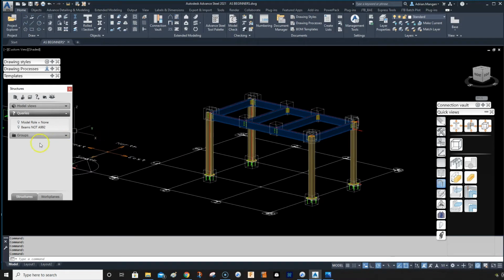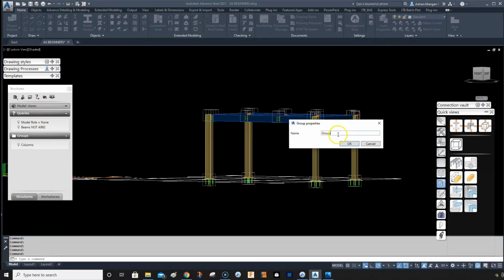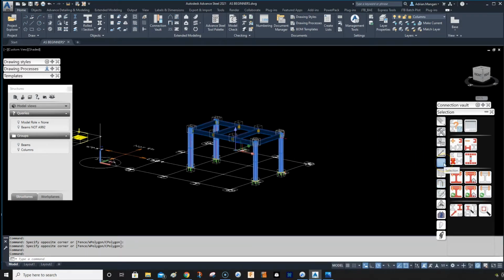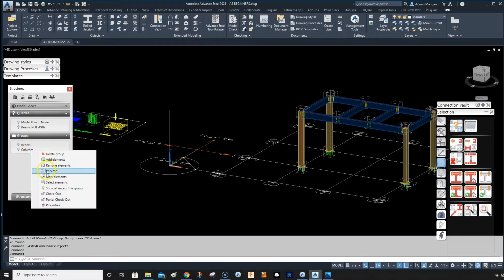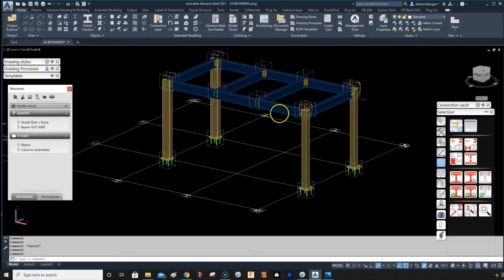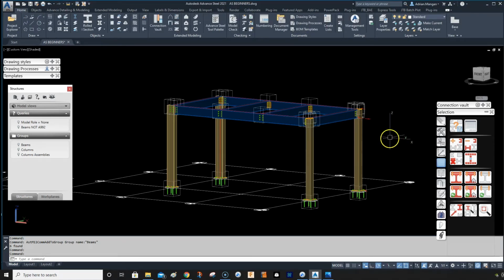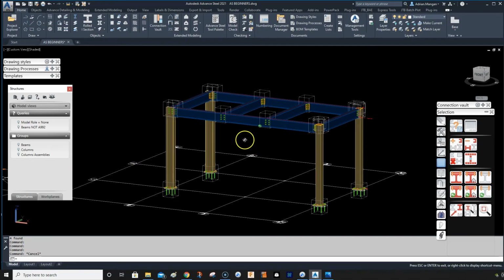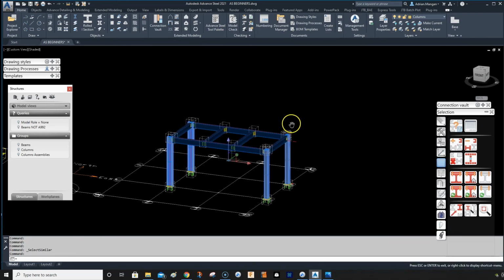ADVANCE STEEL: Quick Tips - "GROUPS"